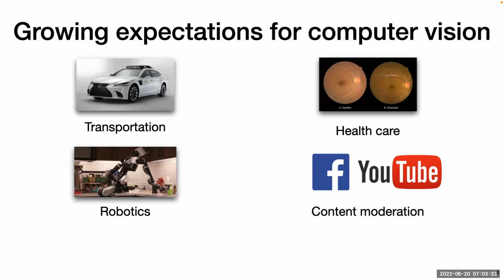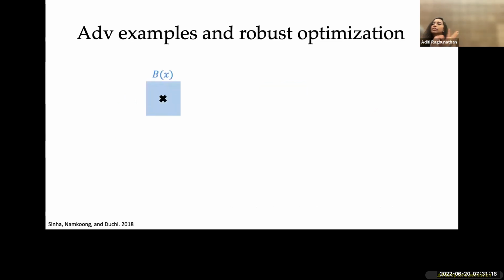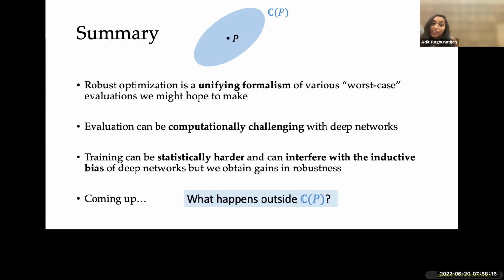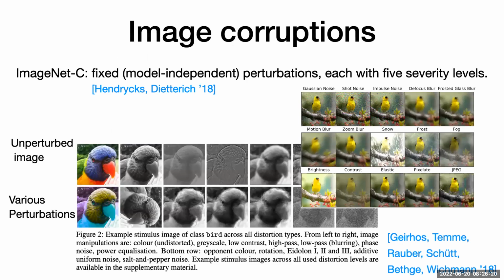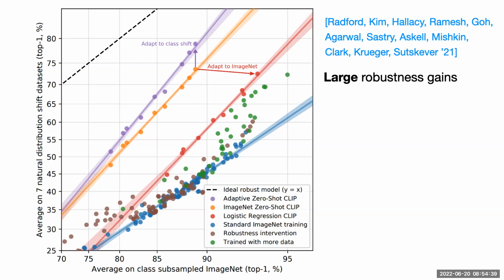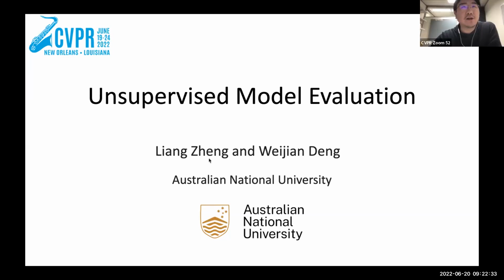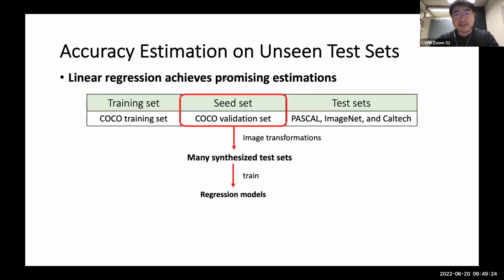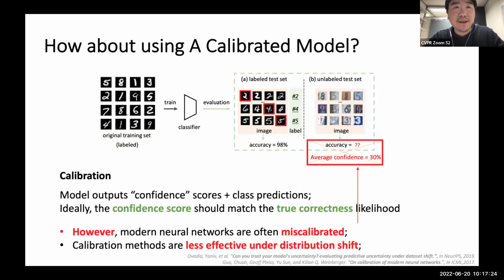Evaluating Models Beyond the Textbook - Out-of-distribution and Without Labels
Evaluating the performance of a trained model is a crucial step in both machine learning research and practice. The predominant evaluation protocol is to evaluate a model on a held-out test set that is (i) fully labeled and (ii) drawn from the same distribution as the training set. This paradigm has led to tremendous progress on a wide range of benchmarks such as ImageNet, MS COCO, or Pascal VOC.

As computer vision is increasingly deployed in challenging settings such as autonomous vehicles or healthcare, there are also many scenarios where the standard evaluation protocol is either not applicable or offers only limited insights into the model of interest. For instance, relevant test data often have only few or even no ground truth labels when data annotation is expensive. Moreover, in-distribution accuracy may only be a weak predictor of performance on future data if a model is deployed on out-of-distribution data or exposed to adversarial attacks. Hence it is important to develop new evaluation schemes that can underwrite model performance in a more comprehensive manner and extend the applicability of vision models to more real-world scenarios where annotated data is scarce.